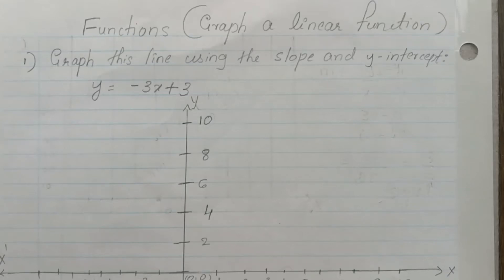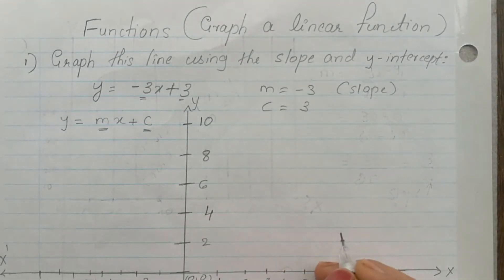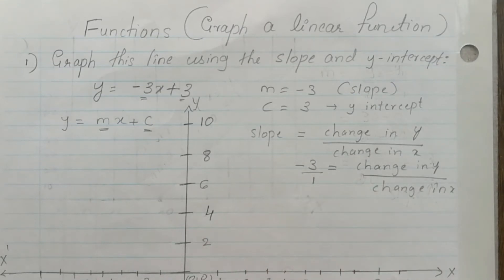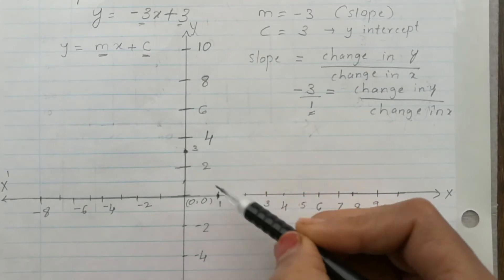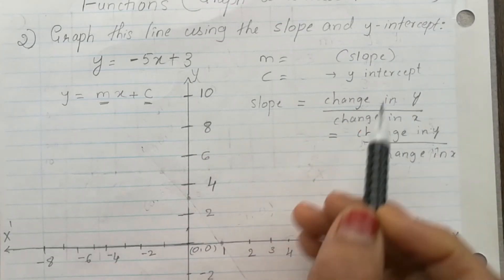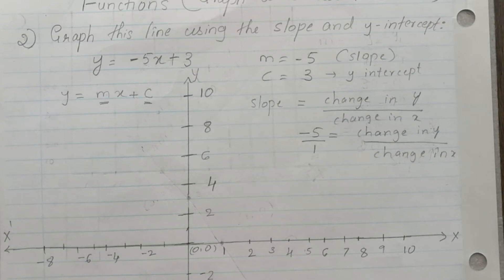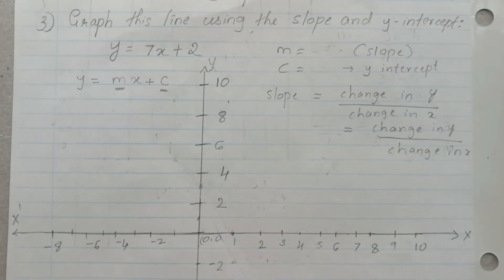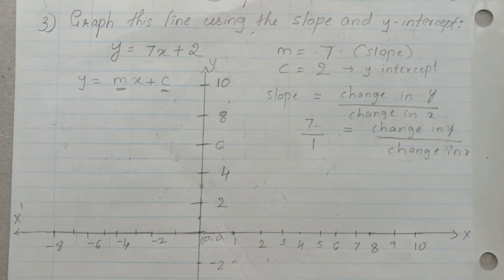Graph a linear function/2nd PU Math (grade12)